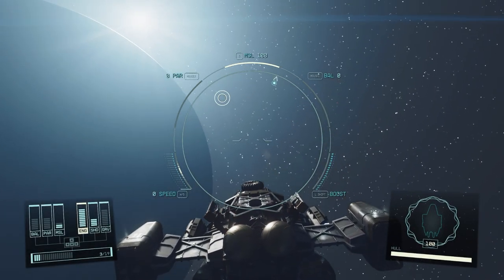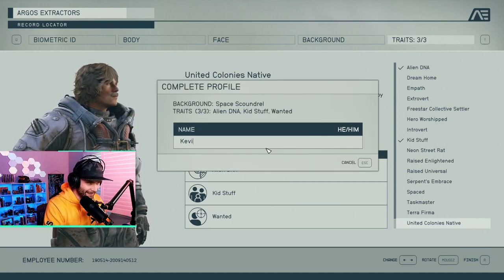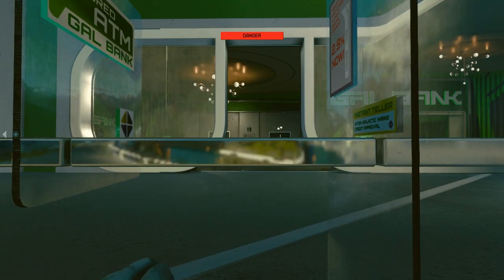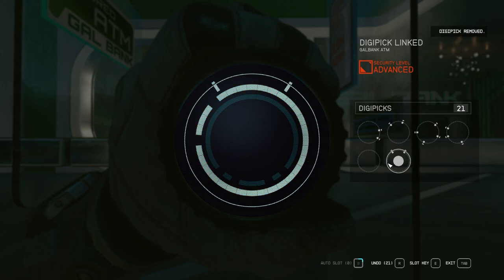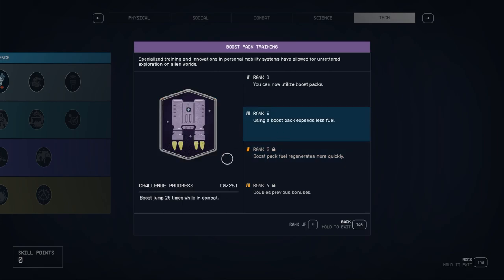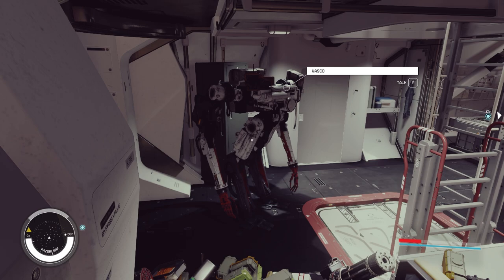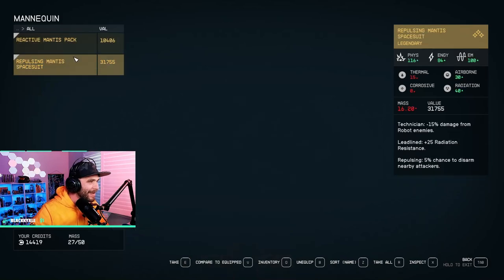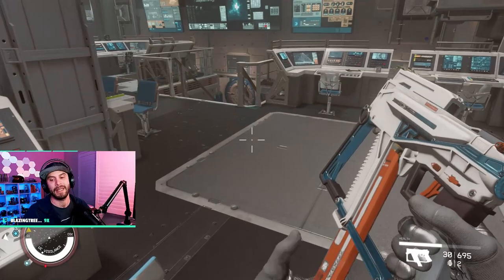Tips & Tricks for your FIRST Starfield Playthrough (Spoiler Free Guide)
It has been a long time since I have played a Bethesda game and in this video I cover some of the best tips and tricks for your first starfield playthrough. I will be making more detailed guides on certain aspects like ship building, base building, etc. However, for now, I wanted to focus on a spoiler free guide to just some of the basic things AND maybe even showcase how to get a special legendary MANTIS armor and the ship the Razorleaf!